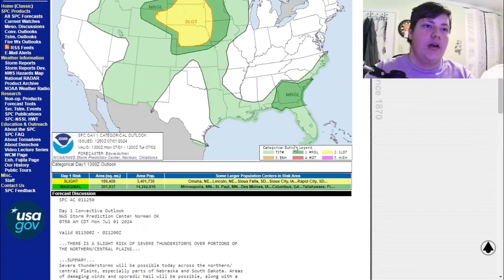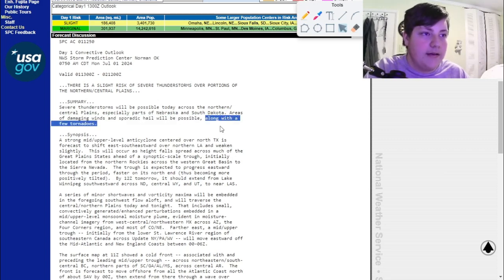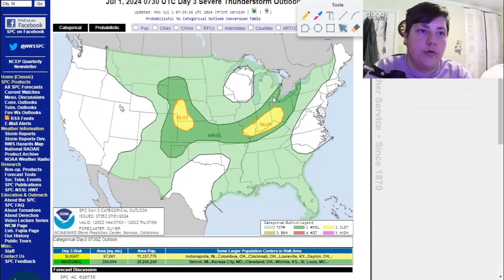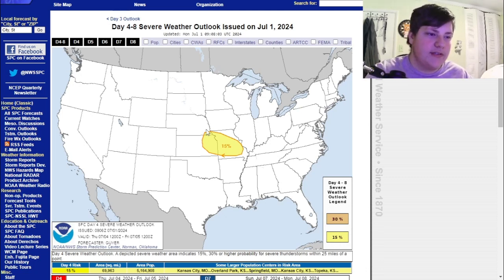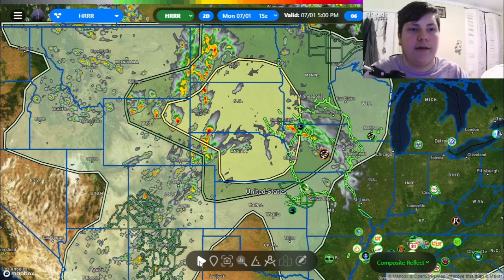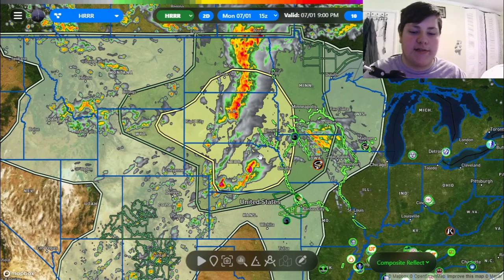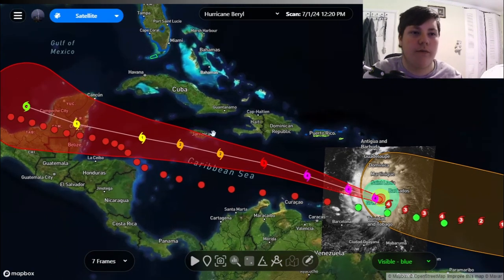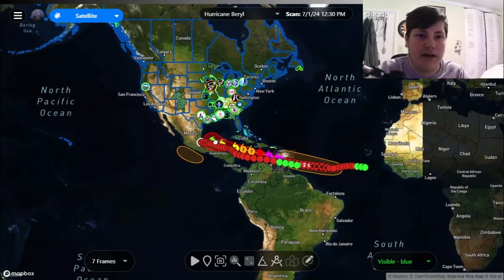This Is A Very Dangerous Situation Unfolding...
We are continuing to look at Destructive storms and an Active tropical setup as we get into early June. More info in todays video...

Welcome to Skycast, your ultimate destination for all things weather-related on YouTube! Our channel is your go-to source for accurate, engaging, and insightful meteorological content that will keep you informed and fascinated about the ever-changing atmospheric conditions.

Skycast Official has a team of meteorologists behind the scenes helping to bring you the most accurate weather possible. We do our best to ensure we have the most up-to-date information on the platform using models from PivotalWeather, Storm Prediction Centre, Radar Omega, and even the CSU.

Please Note: Skycast does not have Official Meteorologists. We look at the models ourselves and provide information by what we find.

Team:
Host - Christian Collins
Co-Host/Manager - Michael Barnett
Meteorologists - ScoobySnacks (Lead Meteorologist), AutvmnIeaves (Lead Meteorologist), Preston Oelshlager (Meteorologist)
Moderators - k_9unit35, Benton_Trains, KeesyERLC, Andy_Moderates
GFX Design - Neonred311 (Profile Pictures/Banners), Risker4Prep (Video Thumbnails)